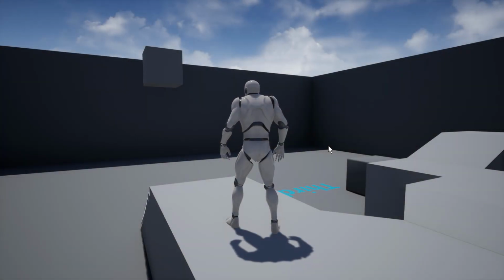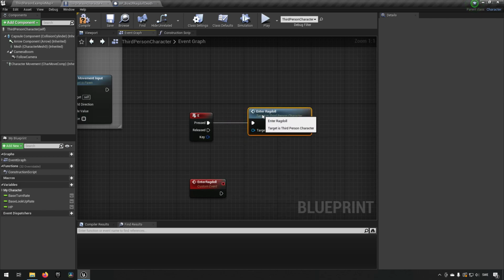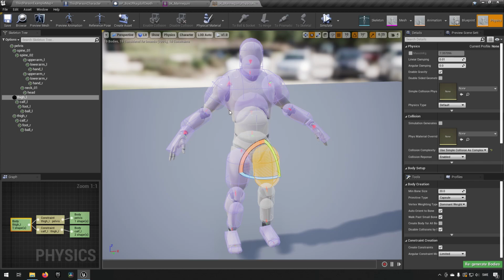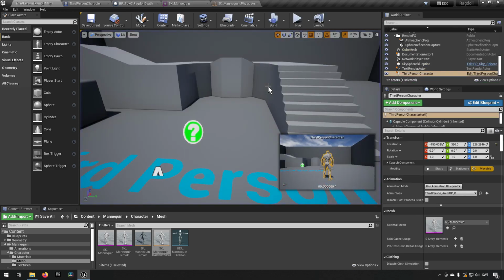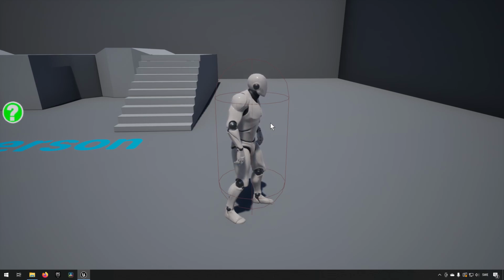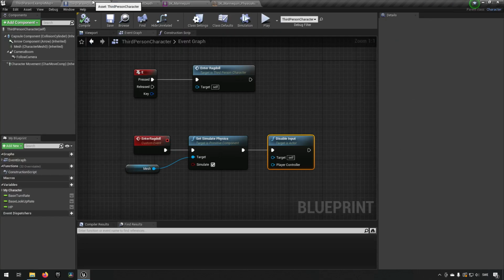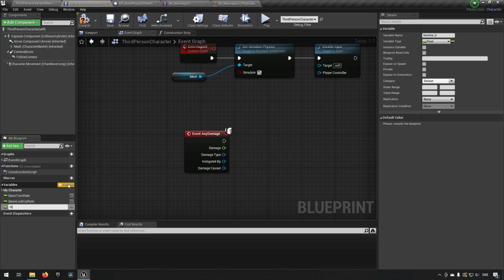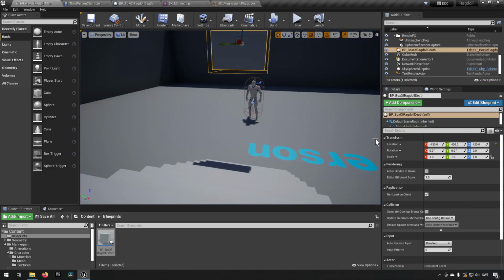Tutorial request: Ragdoll physics - Unreal Engine 4 + Unreal Engine 5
In this episode we create a very basic ragdoll and some functionality to trigger it from external objects in Unreal engine 4 and Unreal engine 5.